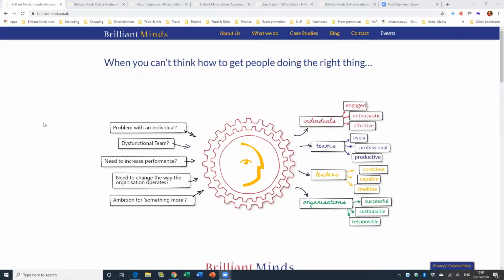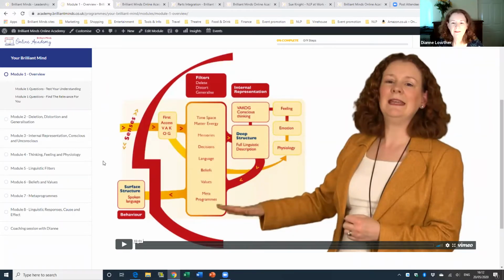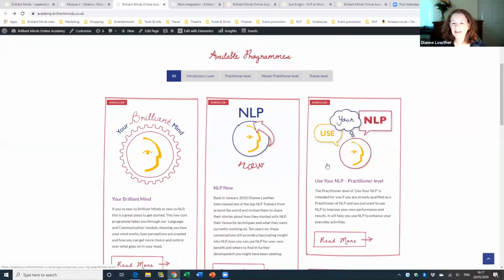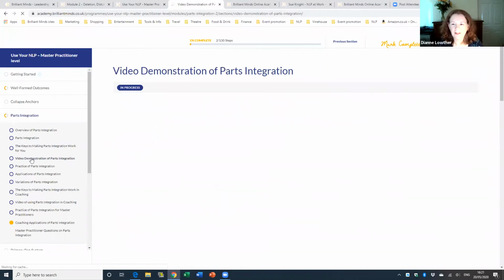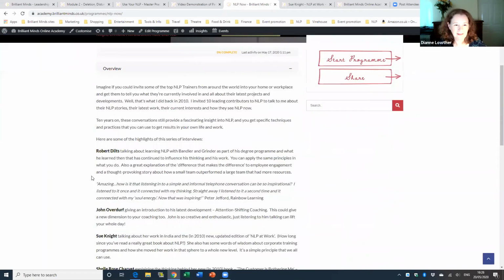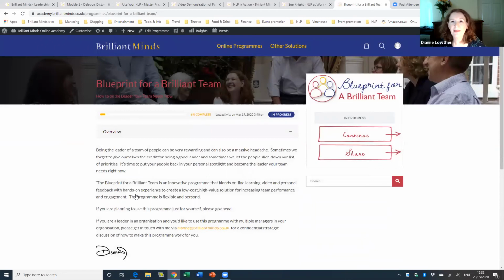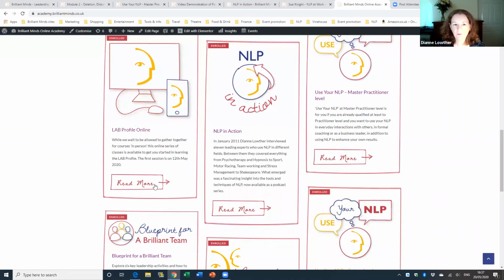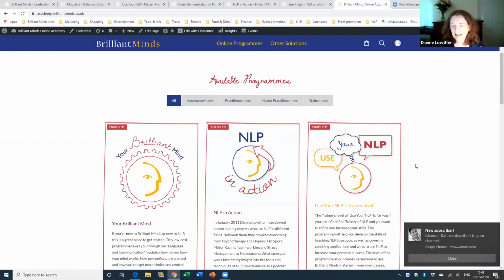Guided Tour of Brilliant Minds Online Academy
Recorded at the launch of the Brilliant Minds Online Academy in May 2020, in this video Dianne takes a group of clients on a 'guided tour' of the courses available.  You see the overview of the programmes, hear Dianne's explanation of the content and you also see example modules from each.  You get a thorough understanding of what's on offer.